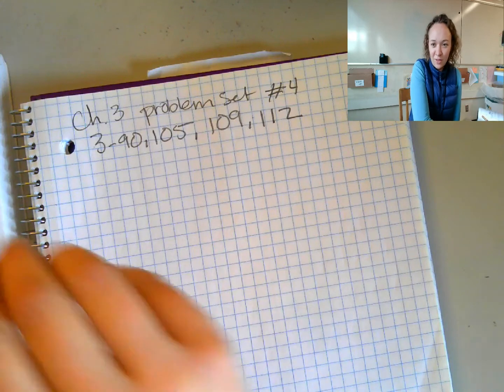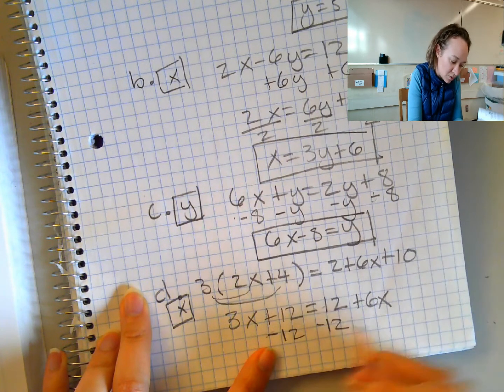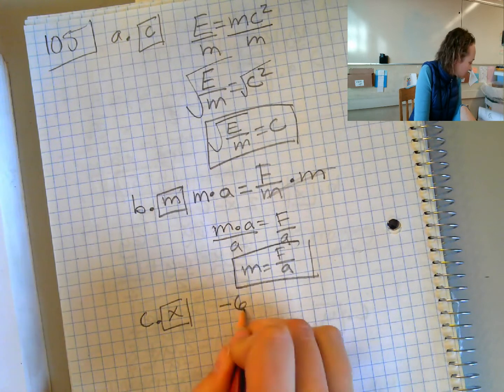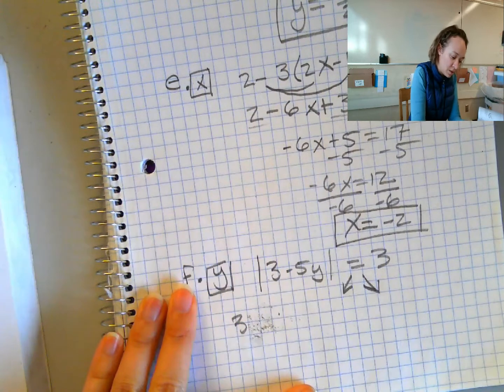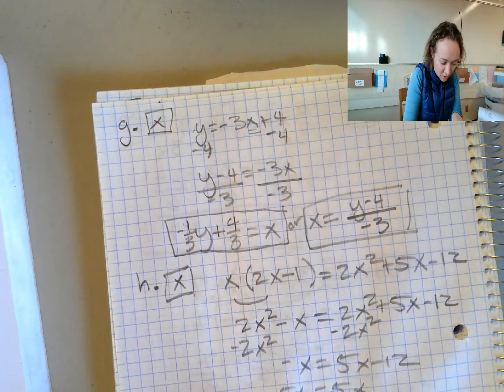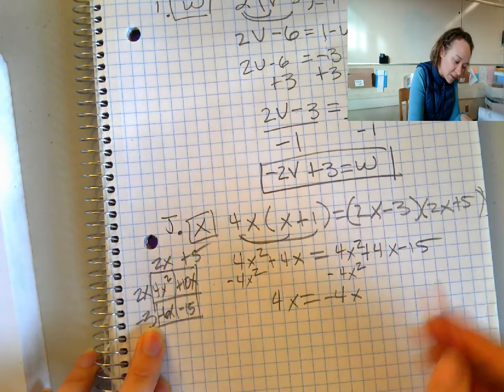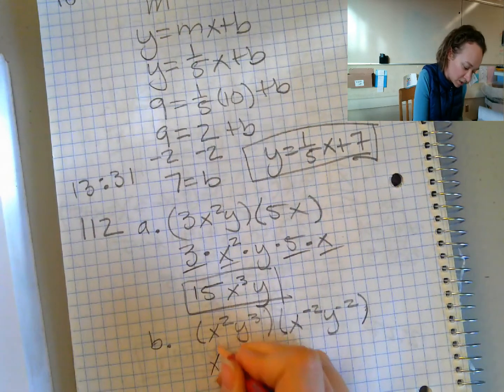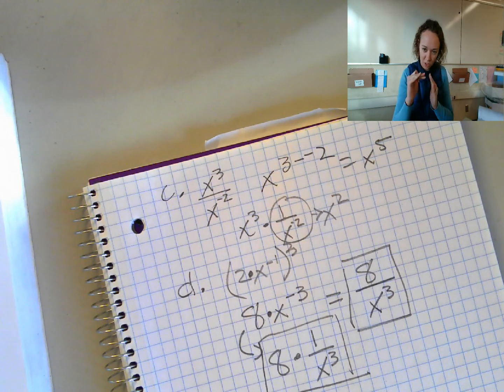CPM core connections algebra
3-90 at 0:00
3-105 a at 3:20
3-105 b at 4:00
3-105 c at 4:45
3-105 d at 5:30
3-105 e at 6:10
3-105 f at 7:00
3-105 g at 8:10
3-105 h at 9:00
3-105 i at 9:45
3-105 j at 10:55
3-109 at 12:27
3-112 at 13:31